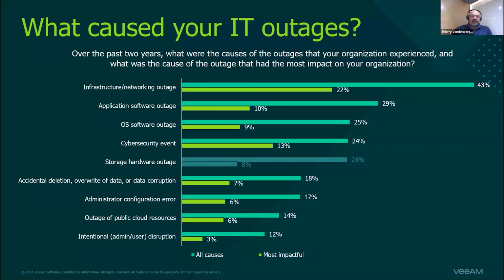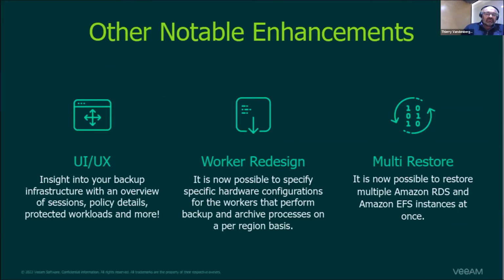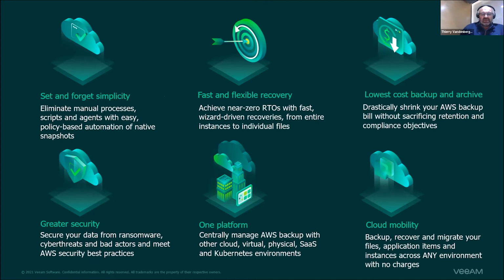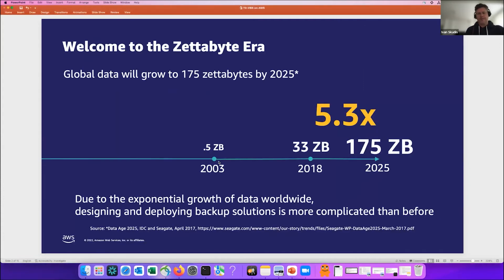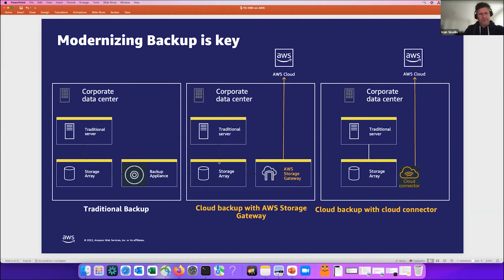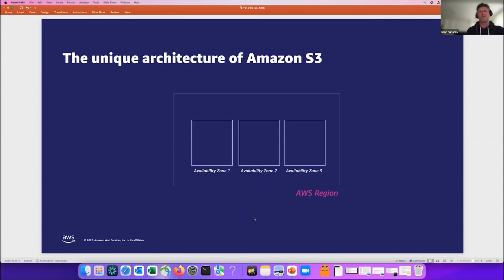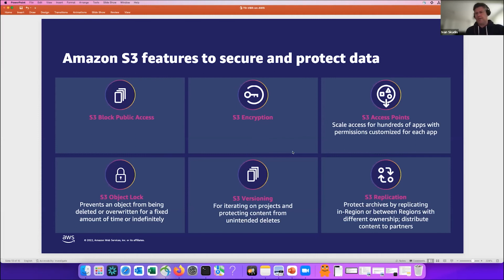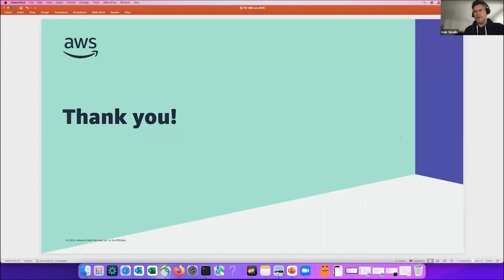Veeam Backup & Replication on AWS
00:00 - 22:22 AWS Backup & Recovery
22:23 - 36:00 Modernizing data protection
36:01 - 50:14 Amazon S3
50:15 - 52:28 Q&A